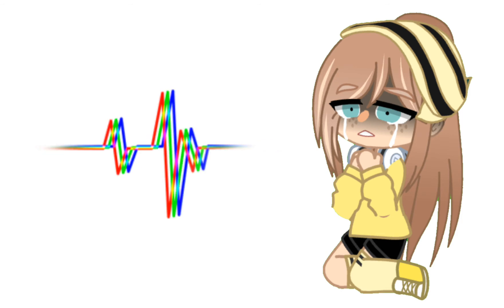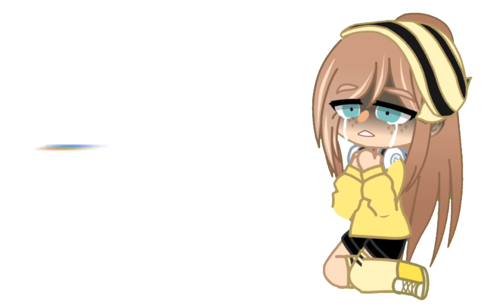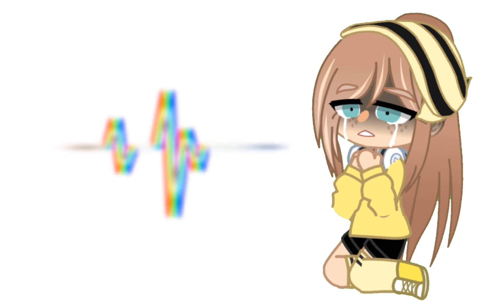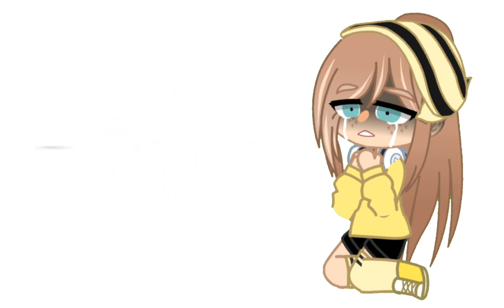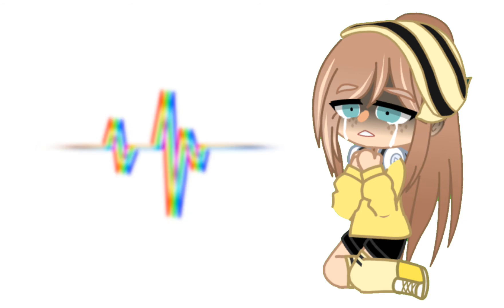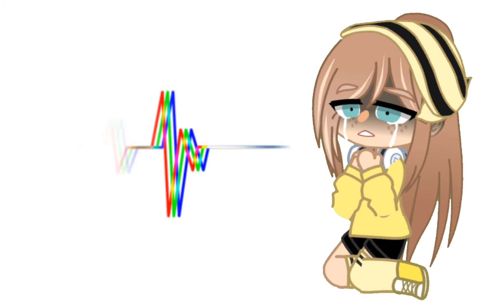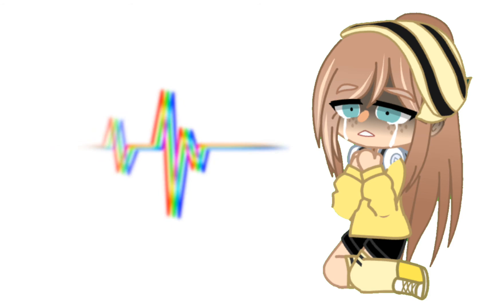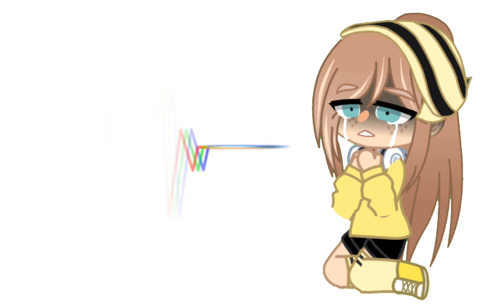It's not a fucking joke...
Hoi_itzANDI